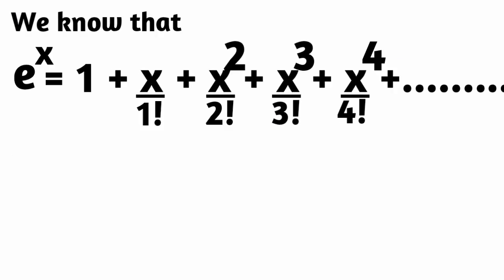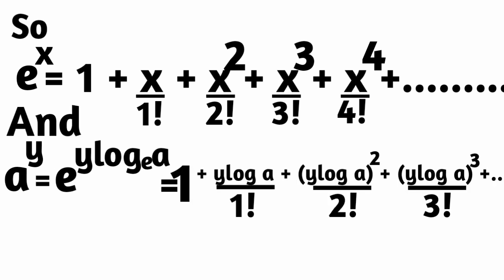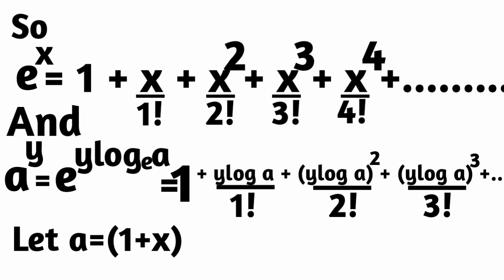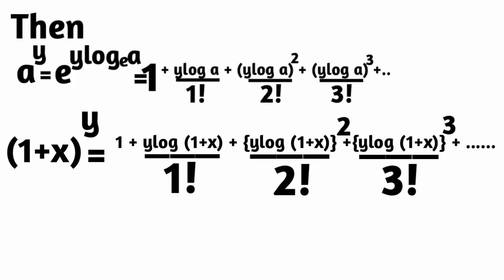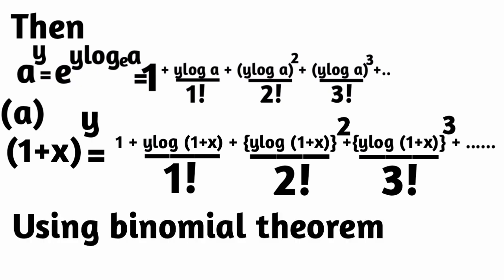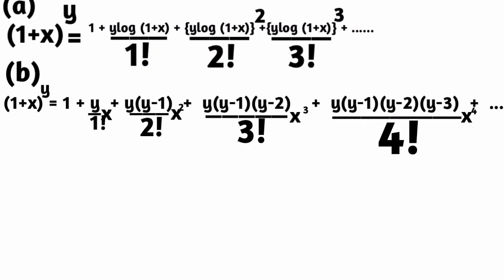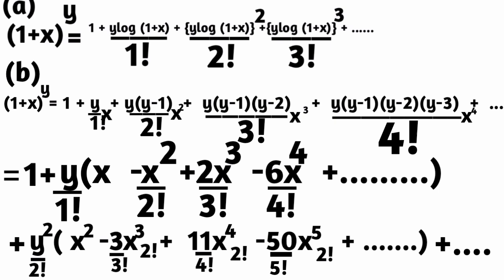Basic logarithmic series proof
In this video ,we will study the proof of basic logarithmic series deeply.This video comprises the best combination of exponential series and logarithmic series.||Basic logarithmic series proof|| logarithm series exponential Thank you.